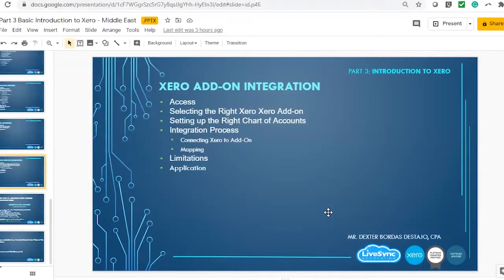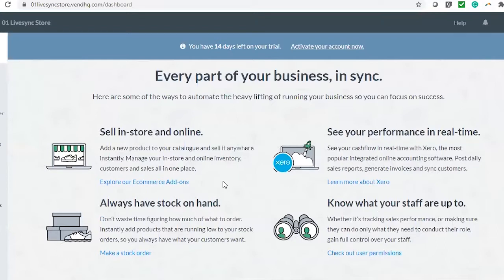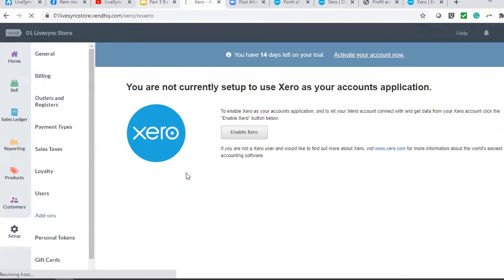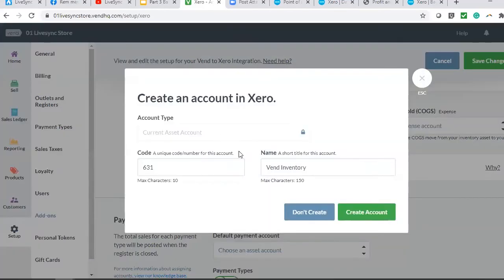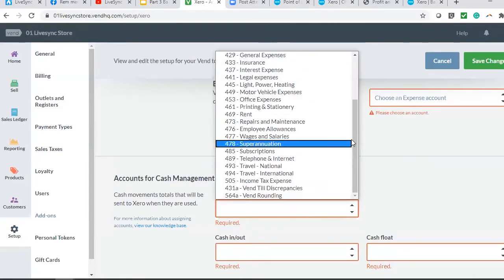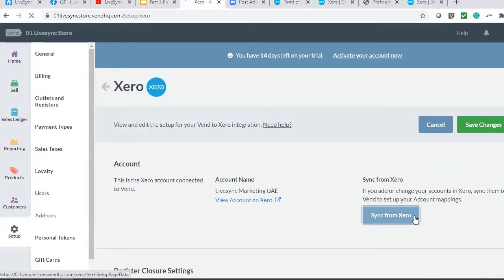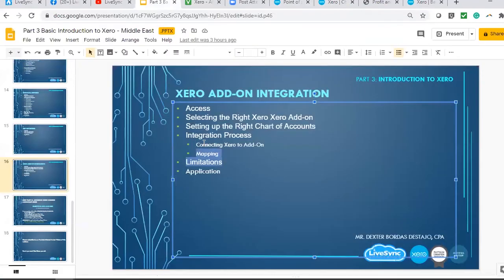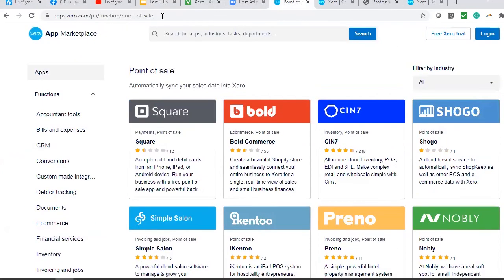Introduction to Xero Add-On Integration - Xero Introduction Webinar Middle East (Part 16 of 16)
In this video, Atty. Dexter Destajo will guide us on how to connect Xero to other applications/software.

He will tackle:

-Access
-Selecting the right Xero Add-on
-Setting up the right Chart of Accounts
-Integration Process
     -Connecting Xero to Add-on
     -Mapping
-Limitations
-Applications